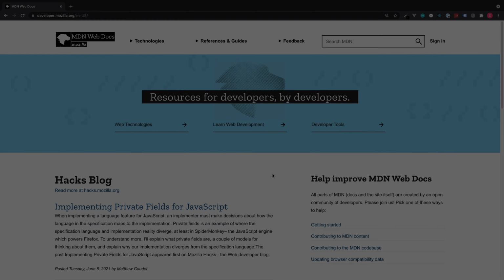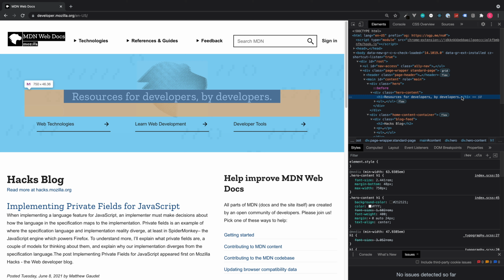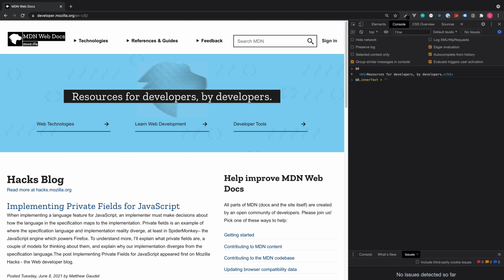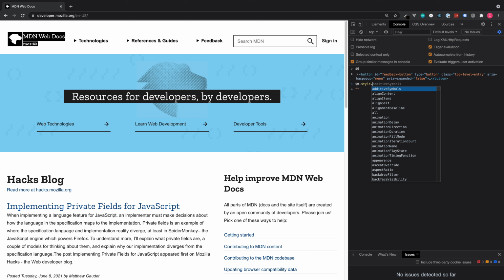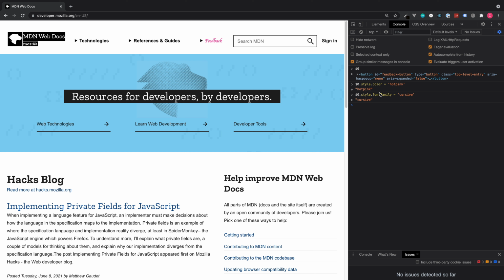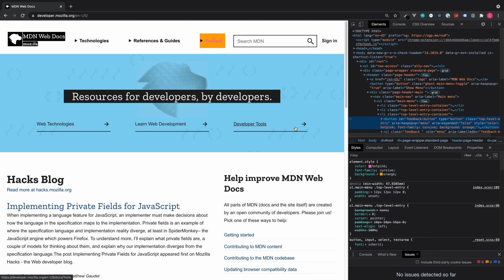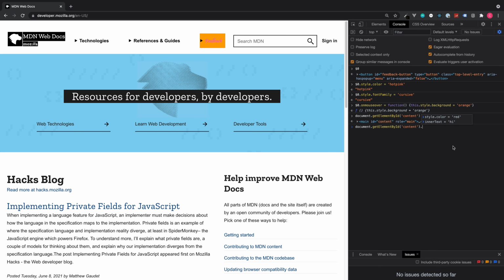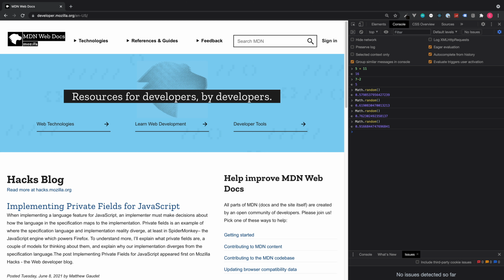#2- Let's See What JavaScript Can Do! (Modern JavaScript For Beginners)